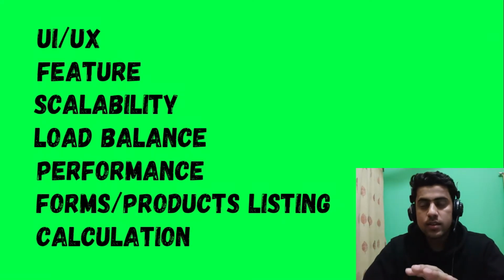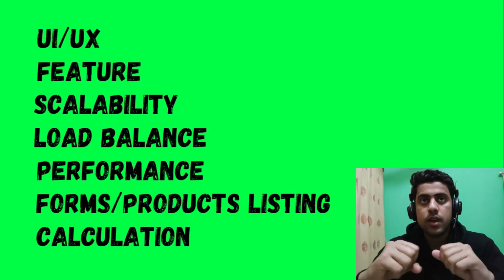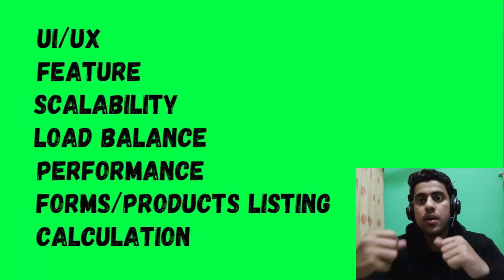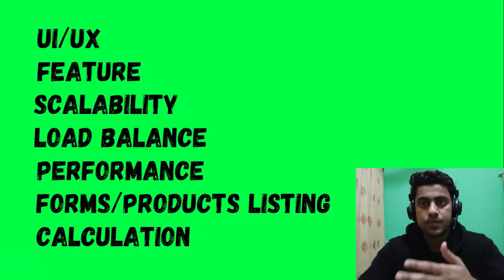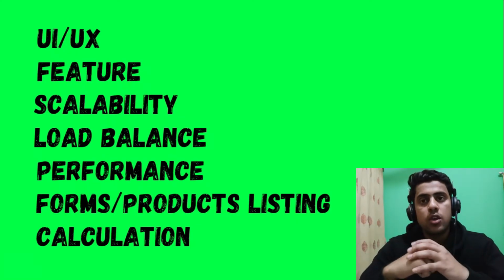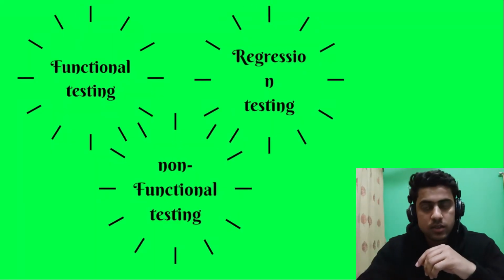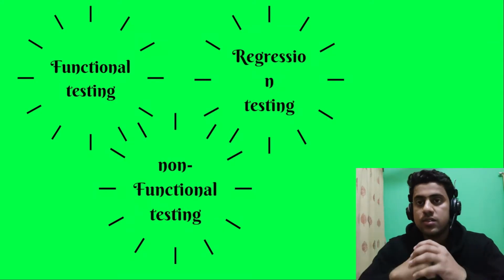Black box testing | Testing series part 1 | Explanation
In this video I will explain what two main techniques for testing in software industry for any product/project & what is Black Box testing | key parameters | types of categories include in black box testing